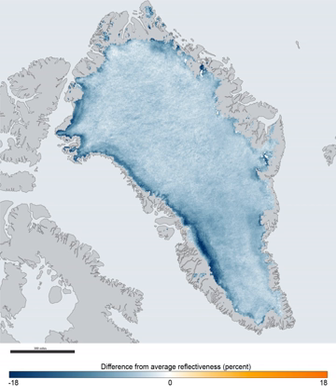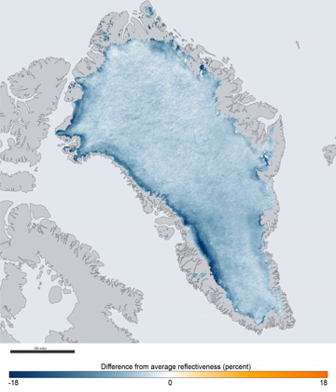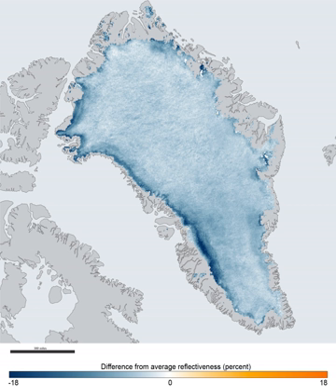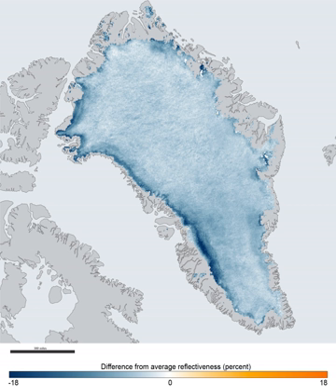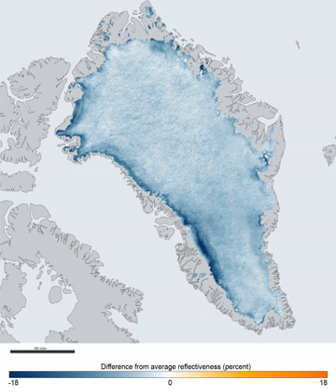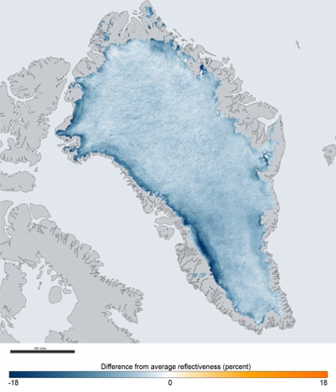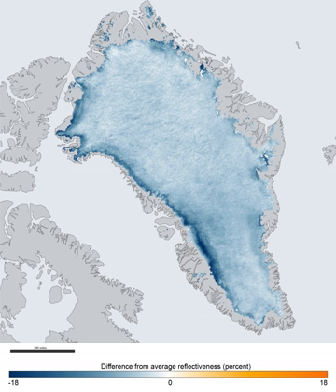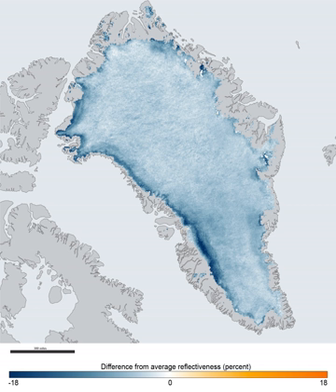Greenland ice sheet | Wikipedia audio article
00:01:52 1 General
00:05:35 2 Change of the ice sheet
00:05:45 2.1 The ice sheet as a record of past climates
00:06:47 2.2 The melting ice sheet
00:13:59 2.3 Observation and reseach since 2010
00:16:41 2.4 Melting process since 2000
00:24:12 2.5 Rate of change
00:30:30 3 See also

- Socrates

SUMMARY
The Greenland ice sheet (Danish: Grønlands indlandsis, Greenlandic: Sermersuaq) is a vast body of ice covering 1,710,000 square kilometres (660,000 sq mi), roughly 80% of the surface of Greenland.
It is the second largest ice body in the world, after the Antarctic ice sheet. The ice sheet is almost 2,400 kilometres (1,500 mi) long in a north-south direction, and its greatest width is 1,100 kilometres (680 mi) at a latitude of 77°N, near its northern margin. The mean altitude of the ice is 2,135 metres (7,005 ft). The thickness is generally more than 2 km (1.2 mi) and over 3 km (1.9 mi) at its thickest point. In addition to the large ice sheet, isolated glaciers and small ice caps cover between 76,000 and 100,000 square kilometres (29,000 and 39,000 sq mi) around the periphery. If the entire 2,850,000 cubic kilometres (684,000 cu mi) of ice were to melt, it would lead to a global sea level rise of 7.2 m (24 ft), over 14,000 years at current rates of melting.  The Greenland Ice Sheet is sometimes referred to under the term inland ice, or its Danish equivalent, indlandsis. It is also sometimes referred to as an ice cap.